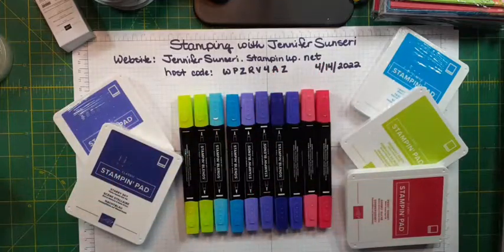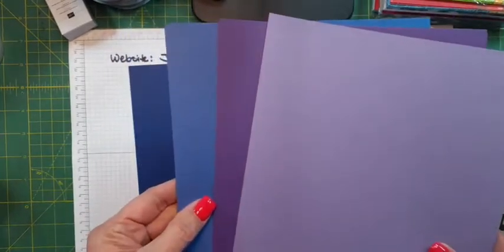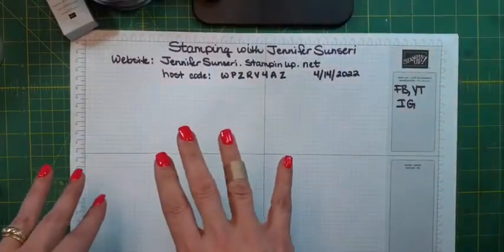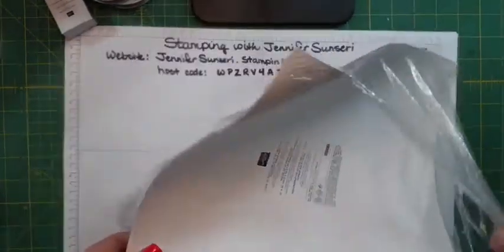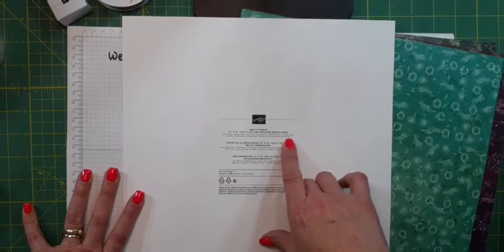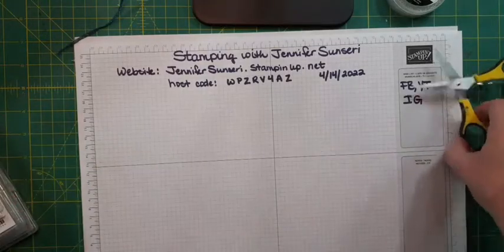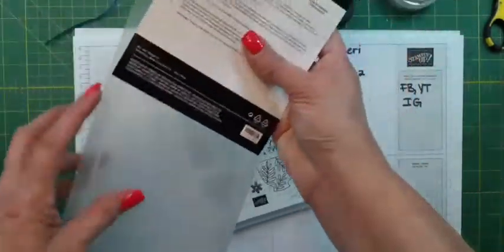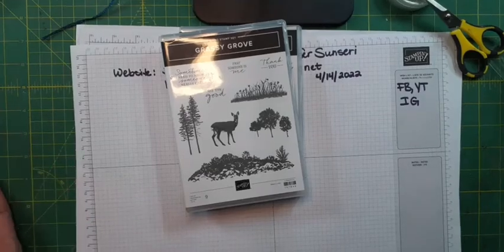Stampin Up annual catalog 2022-2023 preorder sneak peek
Join me to get a sneak peek at the new in colors and new items that will be available for purchase on May 3, 2022.